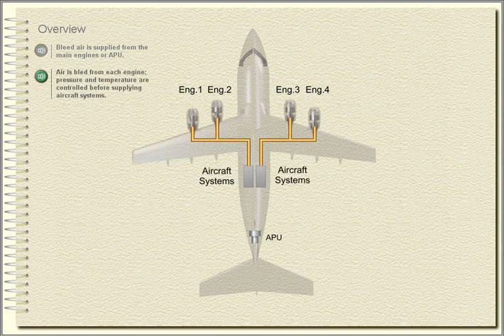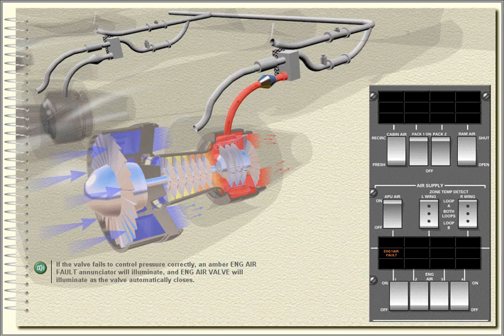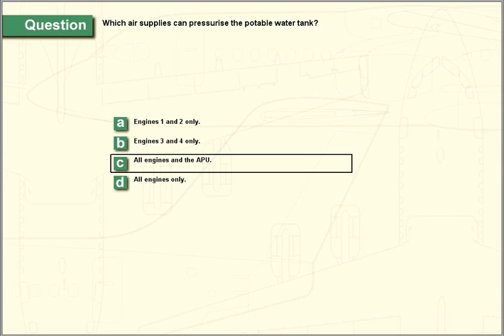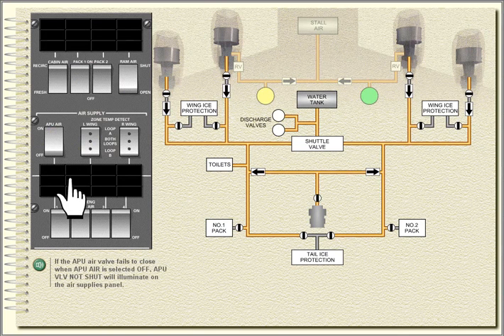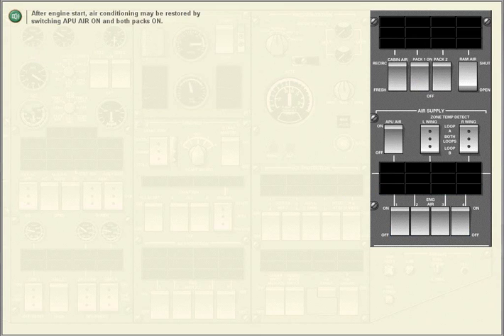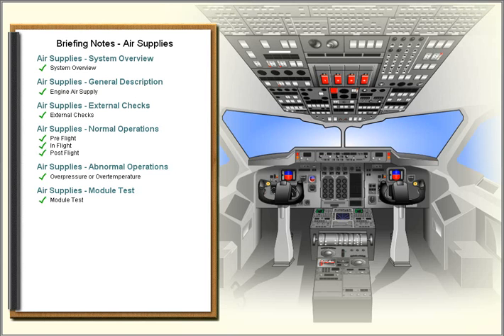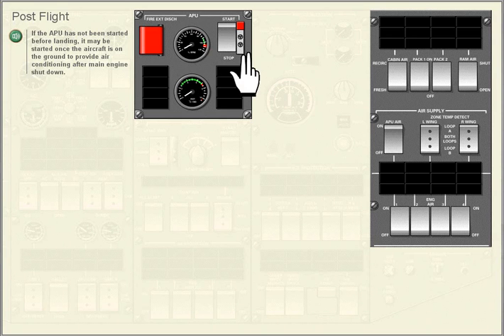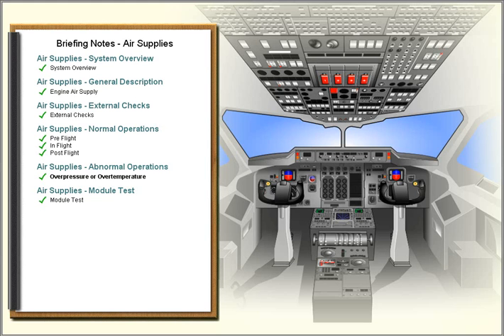4. AIR SUPPLIES MODULE | Bae 146-300/Avro RJ CBT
AIR SUPPLIES MODULE | Bae 146-300/Avro RJ CBT